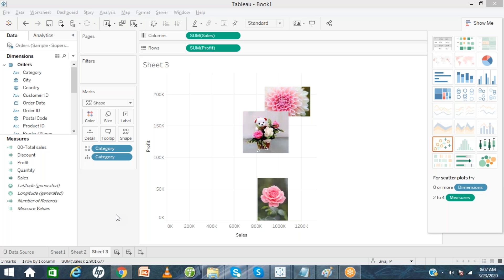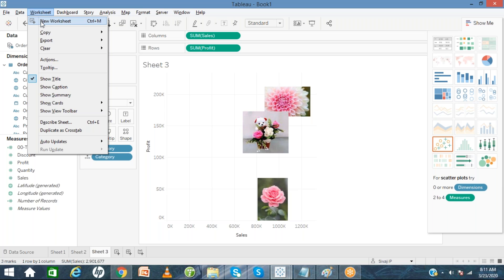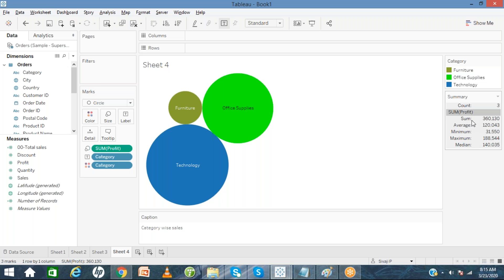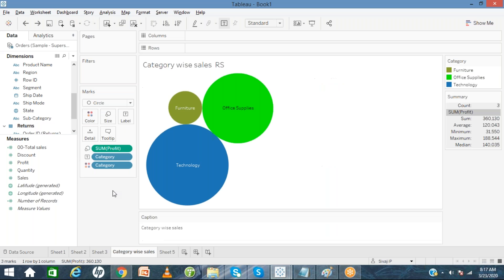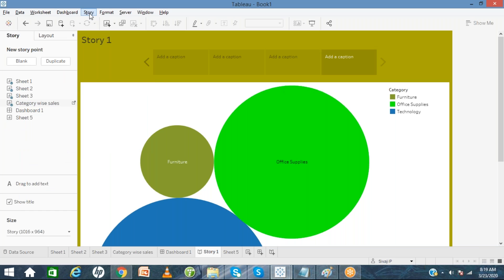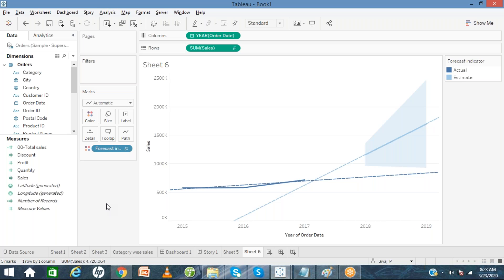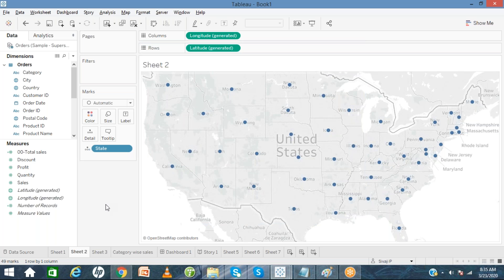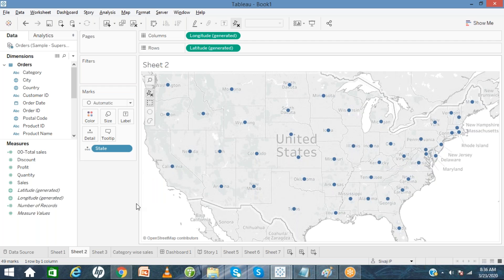Tableau Training for Beginners | Tableau Course Day 3